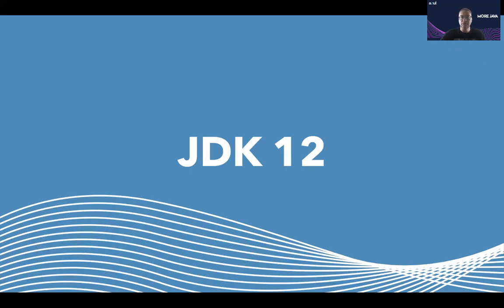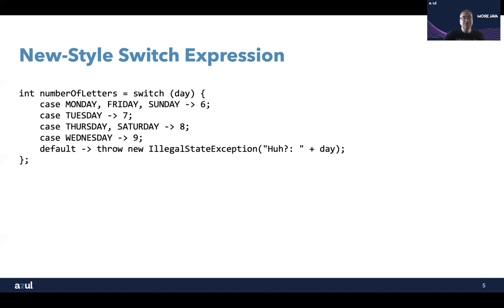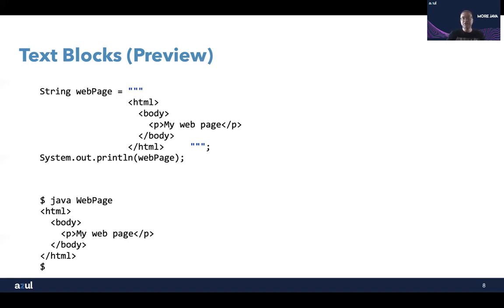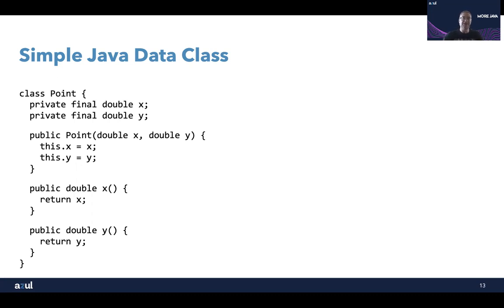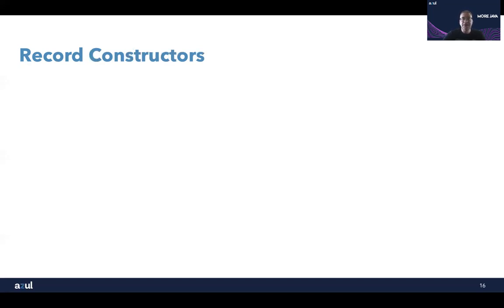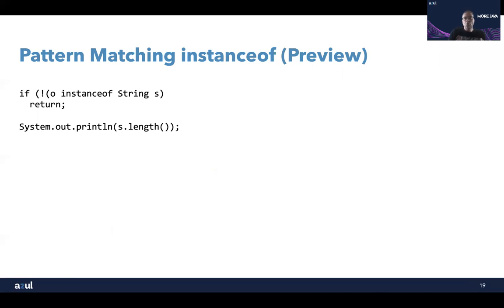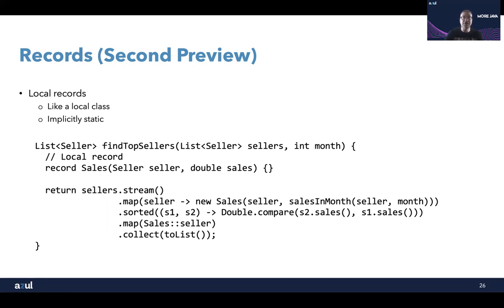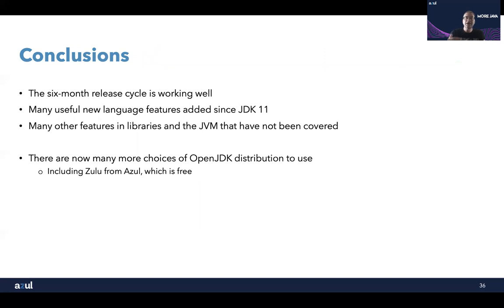A07 Getting the Most From Modern Java